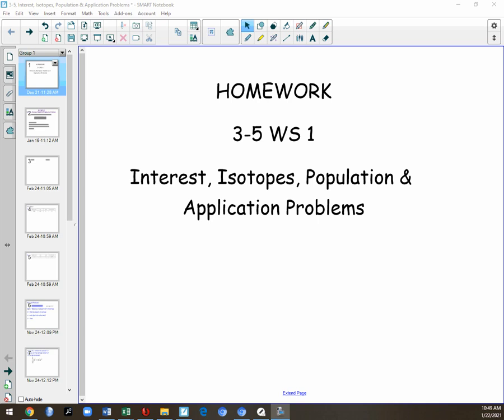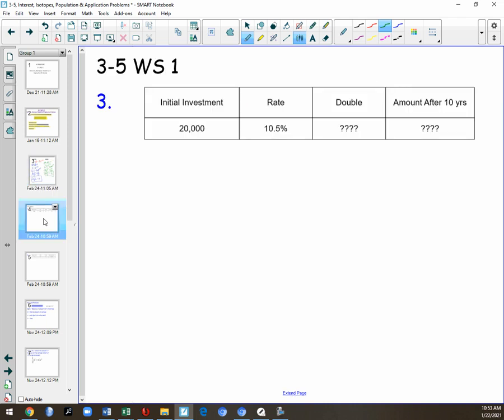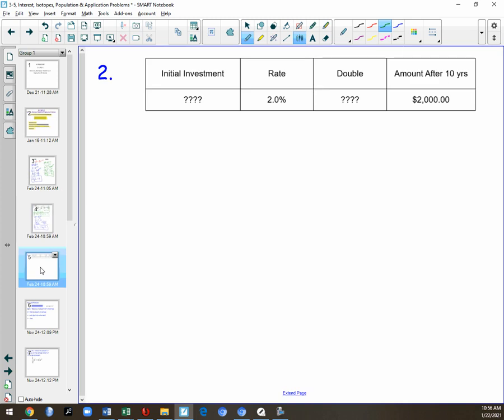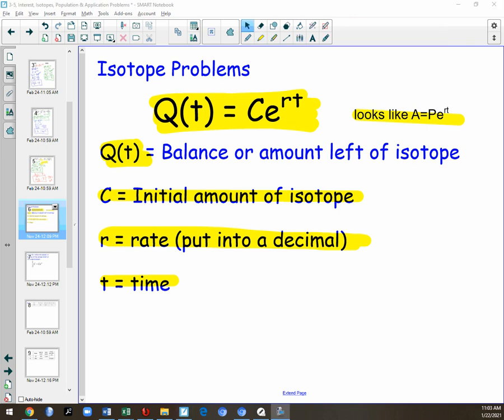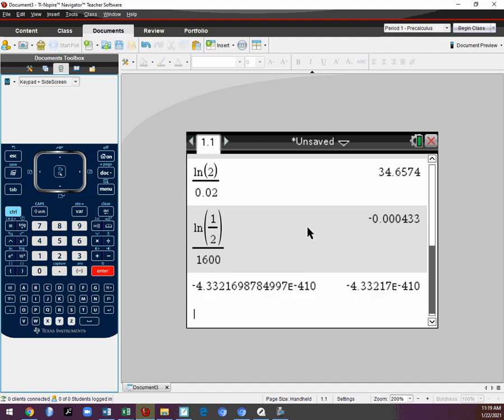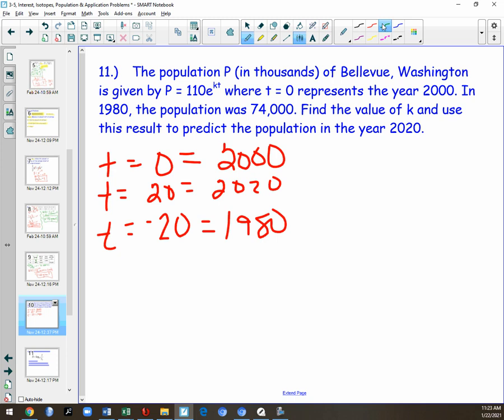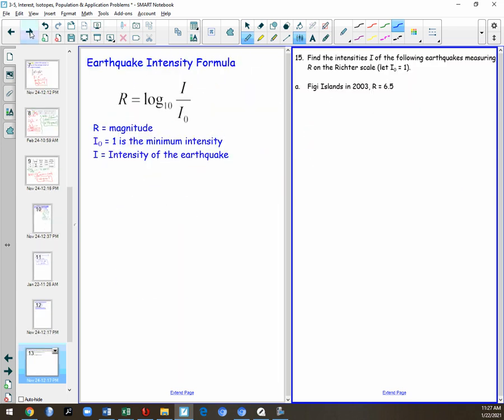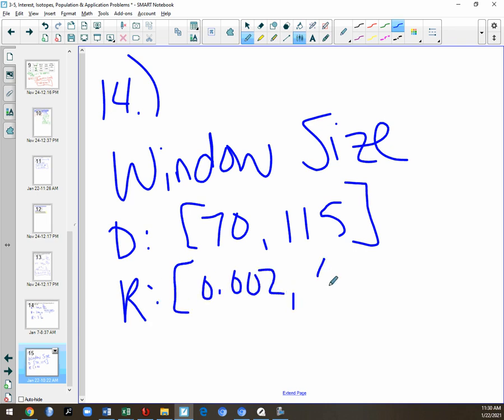3-5 & WS 1, Interest, Isotopes, Population & Application Problems